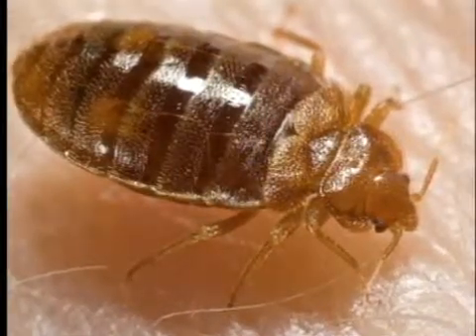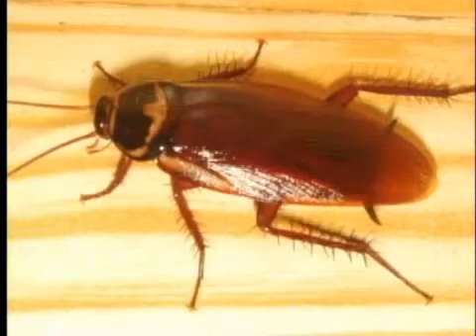Heat Remediation Treatment for Bed Bugs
Keith Smith, of Action Pest  Control, discusses heat remediation treatments for bed bugs with host of the Friday Show, Whitney Ray.